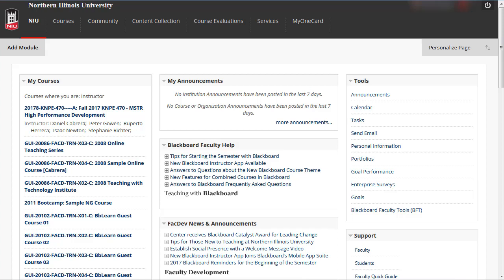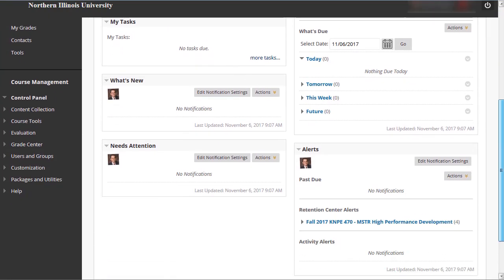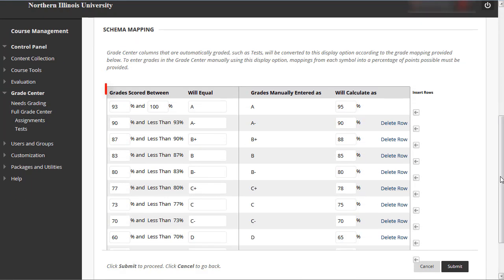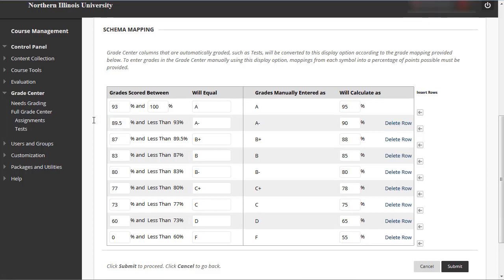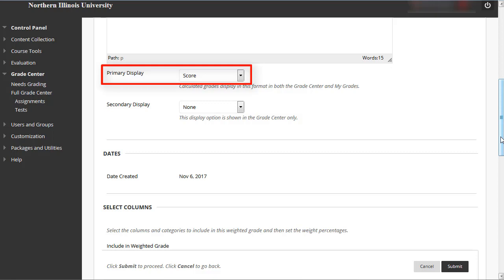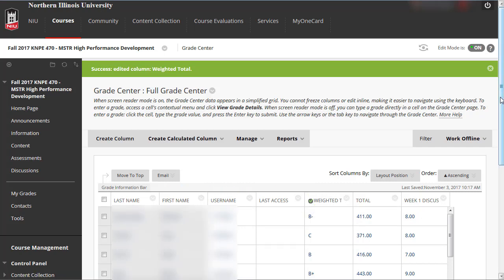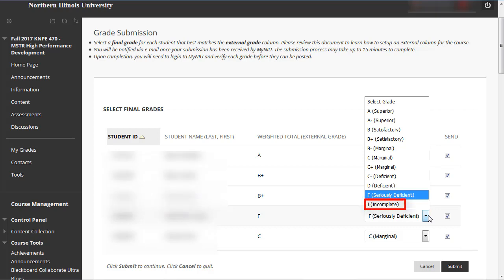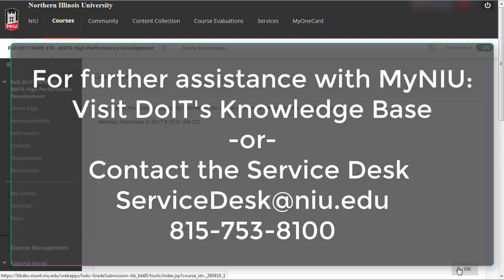Submitting Final Blackboard Grades to MyNIU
This tutorial demonstrates how NIU faculty submit final grades from Blackboard to MyNIU